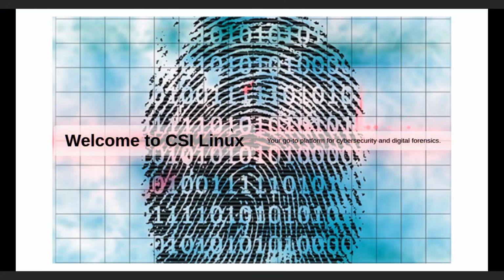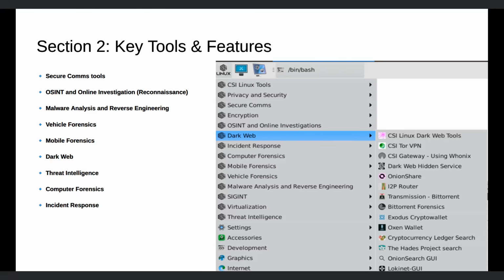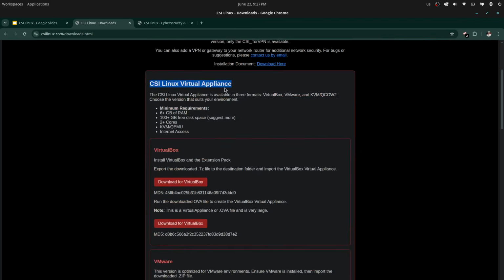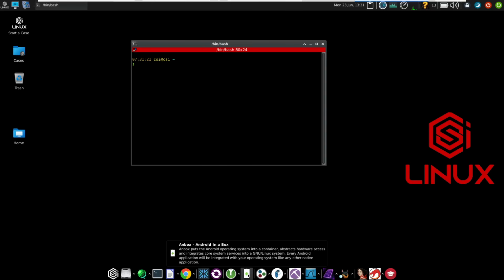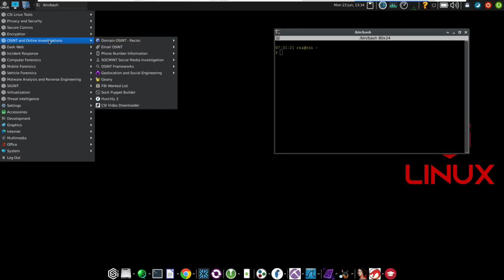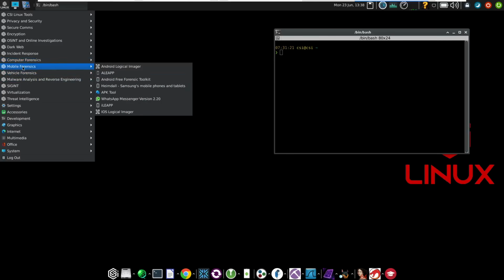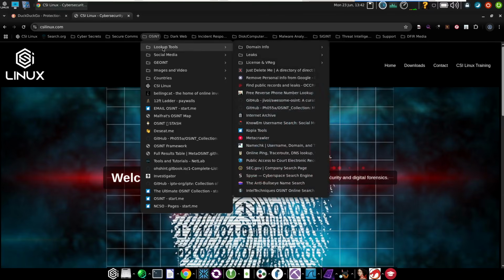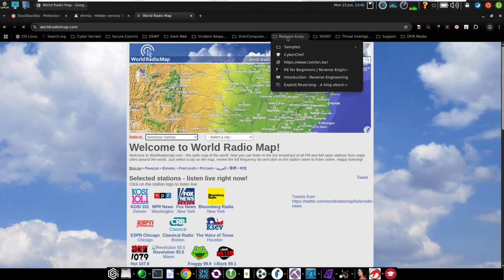CSI Linux - The Ultimate OS for Cyber Security & Investigations!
Welcome to our deep dive into CSI Linux, the powerful open-source operating system built specifically for cyber investigators, digital forensics professionals, and threat hunters.

In this video, we’ll walk you through:
✅ What CSI Linux is and why it stands out
✅ Key features and tools included (like Autopsy, Wireshark, CyberChef, and more)
✅ Real-world use cases in cyber investigations
✅ A hands-on look at the interface and workflows
✅ Tips for getting started and using it in your own investigations

Whether you're a cybersecurity enthusiast, forensic analyst, or just curious about hacking tools, this video will give you a clear understanding of how CSI Linux can supercharge your digital forensics work.